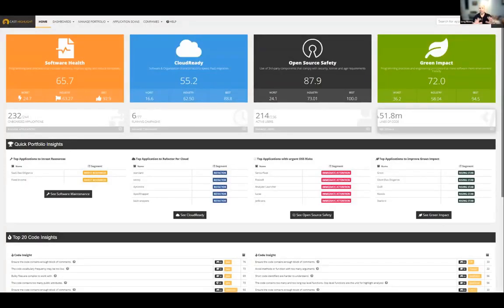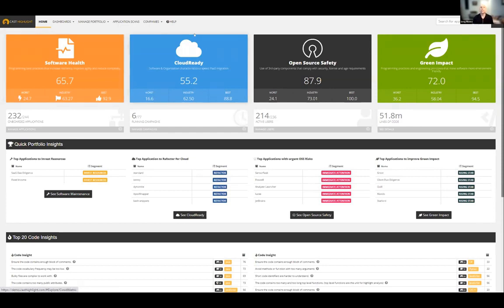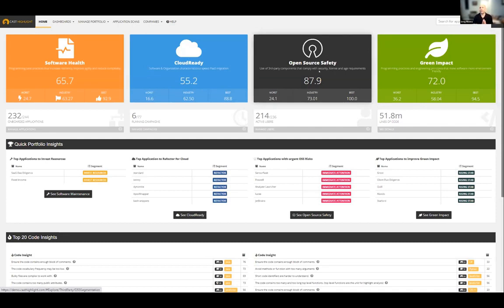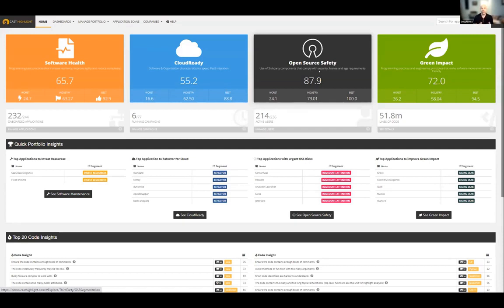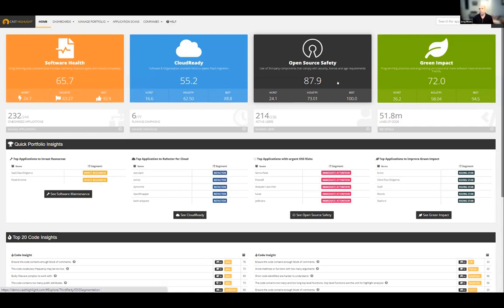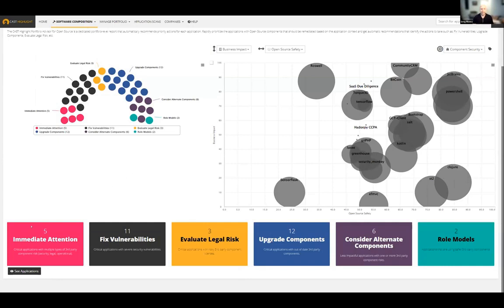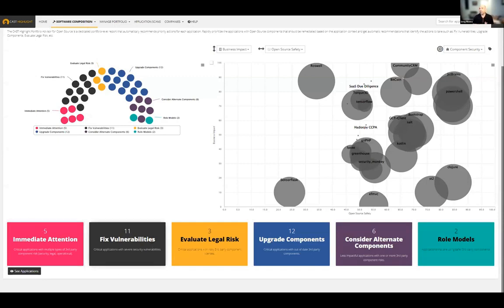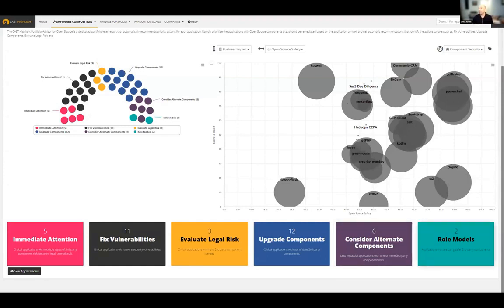Transforming Open-Source Risk Management with CAST Highlight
Discover how CAST Highlight is revolutionizing open-source risk management in our latest demo video! 💡

Traditional Software Composition Analysis (SCA) tools often come with hefty costs, complex management processes, and can overwhelm developers. But fear not! With CAST Highlight, you can streamline your open-source risk management process and have it up and running in just weeks across all your applications.

Join us as we walk you through a live demonstration of CAST Highlight's powerful capabilities. See firsthand how our platform provides security, architecture, and compliance teams with automatic recommendations on priority actions, helping them zero in on the most critical security vulnerabilities and intellectual property (IP) licensing exposures.

Best of all, CAST Highlight achieves all of this without disrupting your developers' workflow. Say goodbye to the fatigue of managing traditional SCA technology and hello to a smoother, more efficient process!

Whether you're a security professional, architect, or compliance manager, this demo is a must-watch to learn how CAST Highlight can strengthen your organization's control over open-source legal and security risks. Don't miss out!